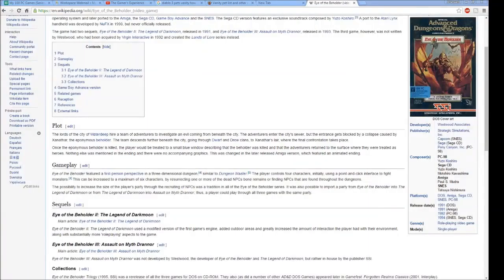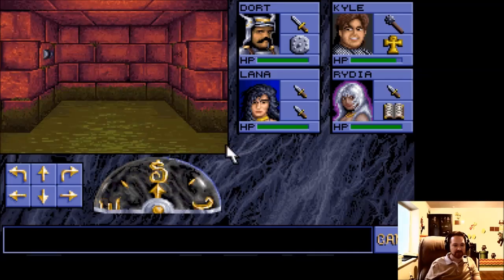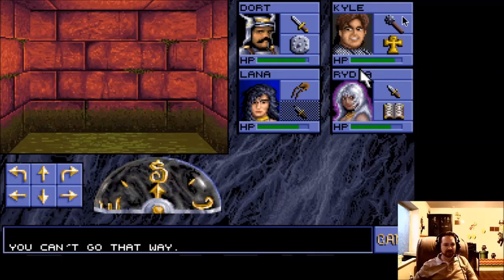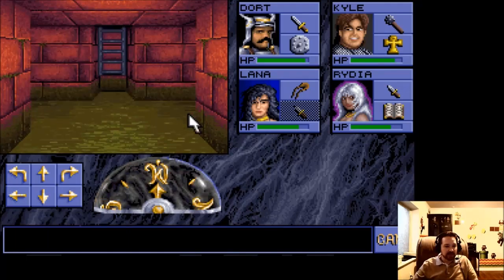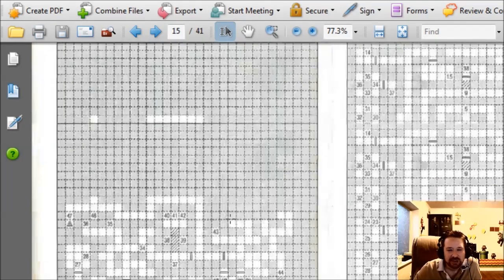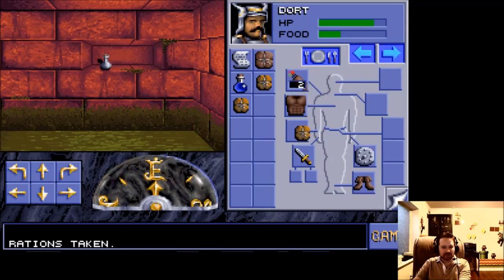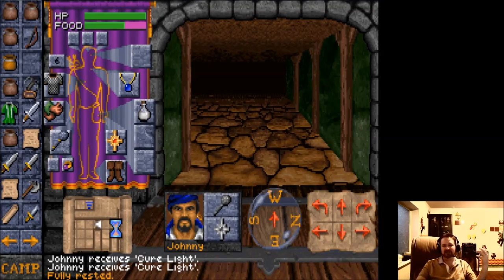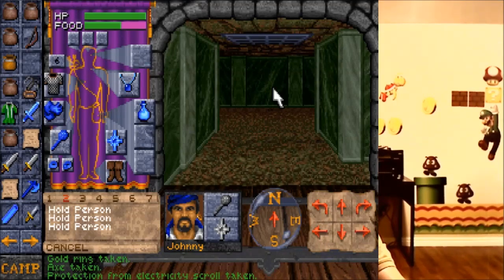The Gamer's Experience - Ep. 007 - Eye of the Beholder and Dungeon Hack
Join me on a a trek through my favorite 100 or so PC games (and series), covering three decades!  Instead of counting them down in order of preference, I share my personal experiences in chronological order. More than a review, yet less than a full "let's plays," these "Gamer's Experience" videos take you through the game, my thoughts and feelings both THEN and NOW!

Like retro RPGs?